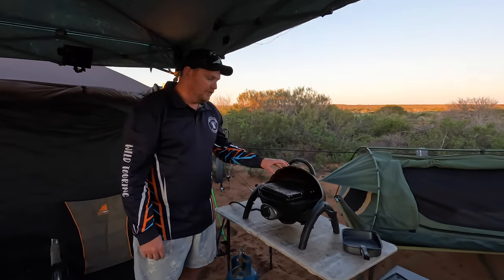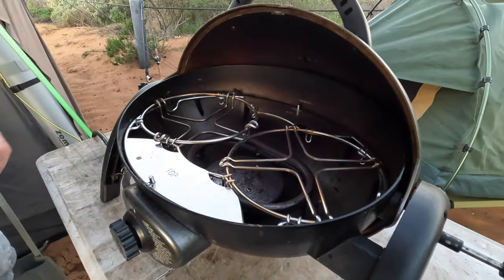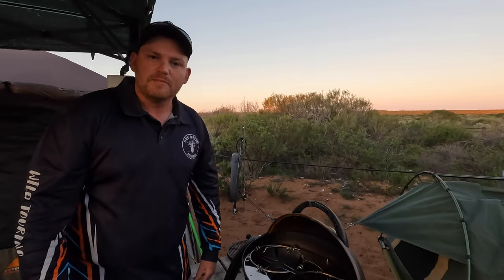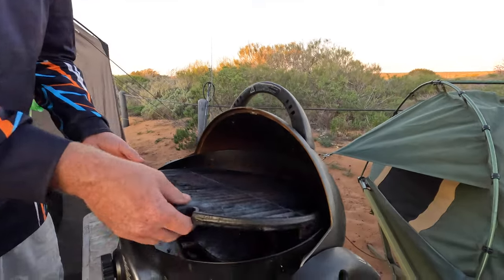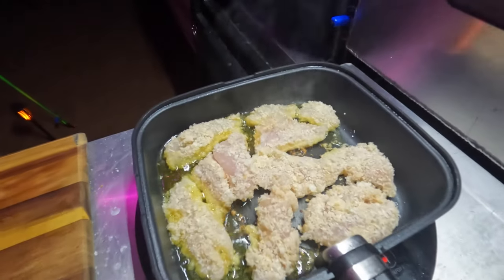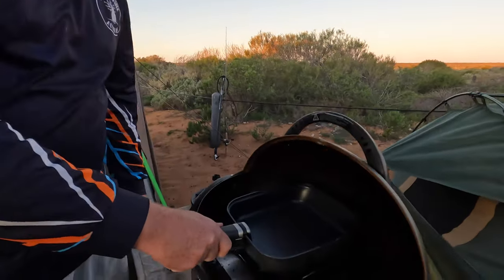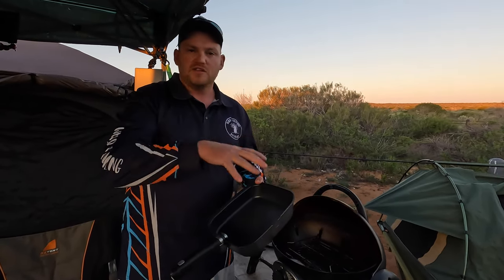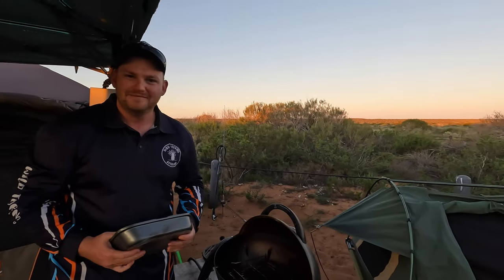ZIGGY HACK 🤯 || FRY PAN THAT FITS ON THE BURNERS PERFECTLY!! for eggs, pancakes, curry, stew ect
This hack has made the Ziggy so much more useful.

They are already brilliant for grilling and baking, but now that I can put a fry pan on the burners I'm able to fry eggs,  pancakes, simmer curries/ stews/ casseroles, boil water/rice/pasta ect!

I'm using.

Cheers!

For $5 off SCRUNNEL (Screw-in Funnel)